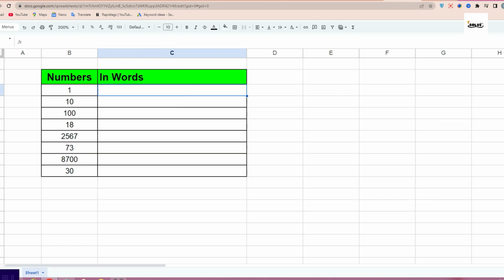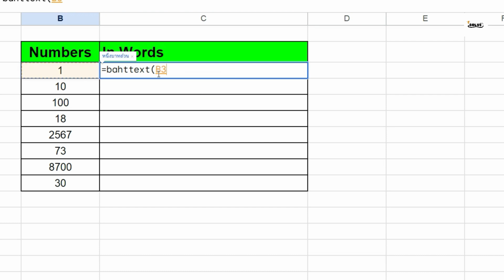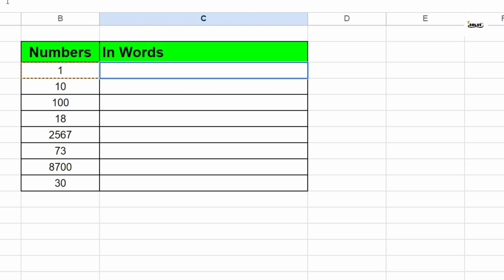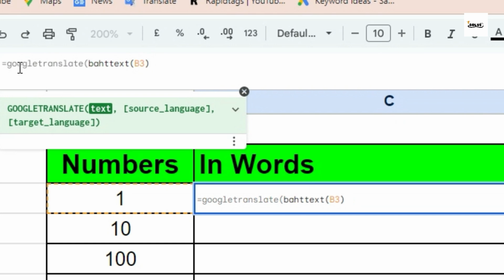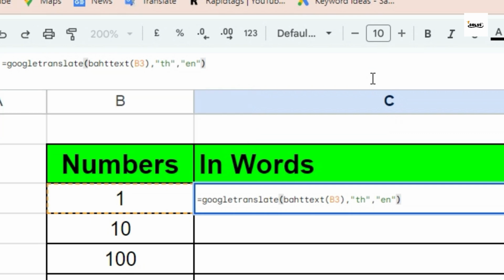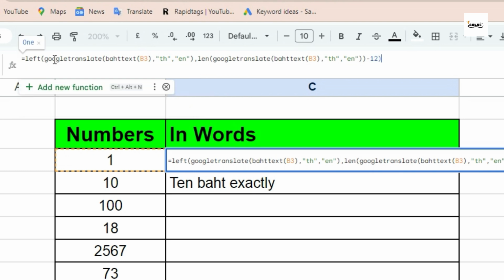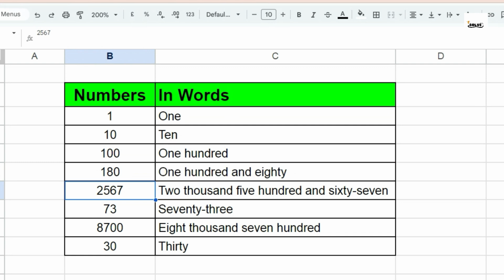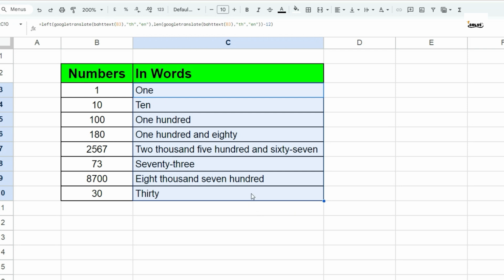Numbers into Words Secrets Nobody Tells You in Excel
In this video i will show you a secret way to convert numbers into words in microsoft excel.

This video will cover the topics:
How to convert numbers into words
how to convert amount into words
amount convert into numbers
convert digits into words